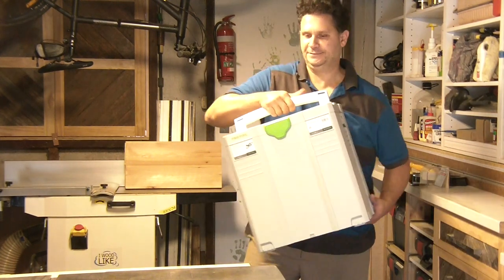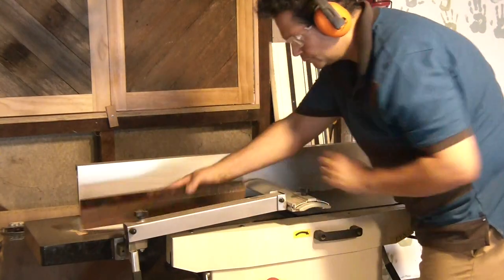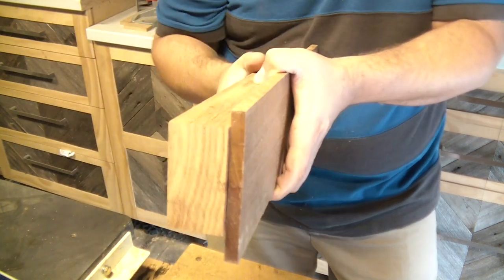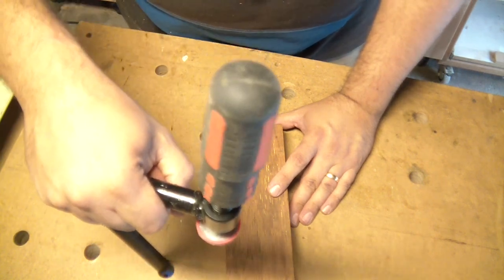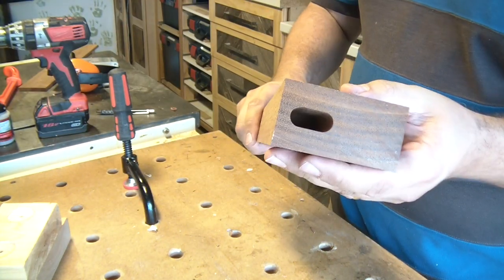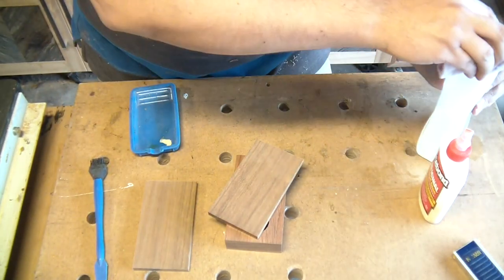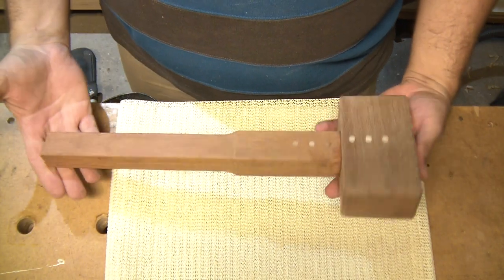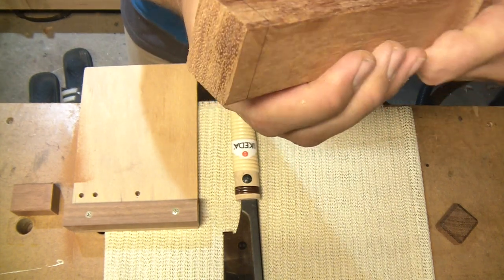Make a dead blow mallet with Festool Domino XL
This is my second wooden mallet made with a Domino connecting the head to the handle. The first one was a very small hammer and it's holding together well. This one is a shot filled dead blow mallet that's much bigger and heavier and does much more heavy duty work so it will be interesting to see how it holds up under heavy use. The head is connected to the handle using a 12mm Festool Domino XL tenon.